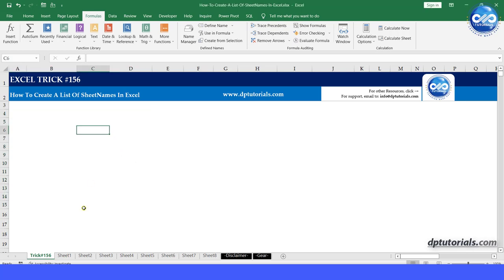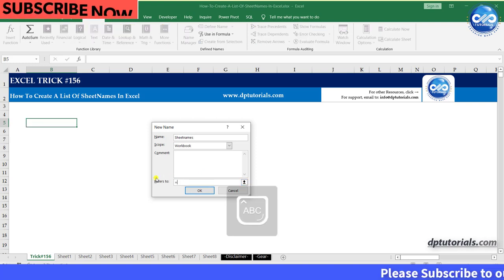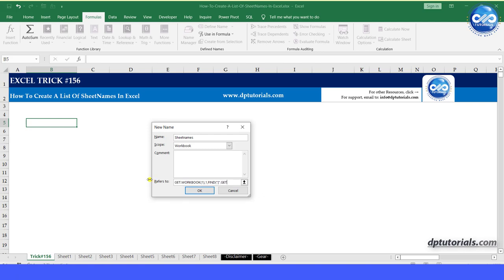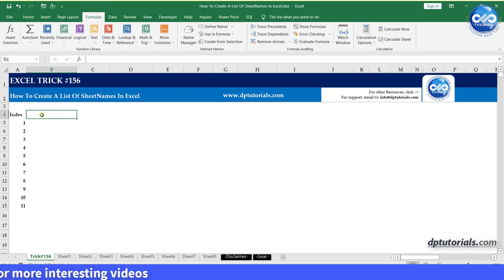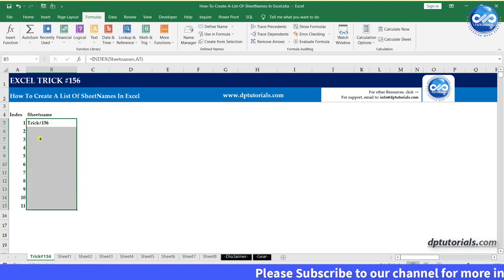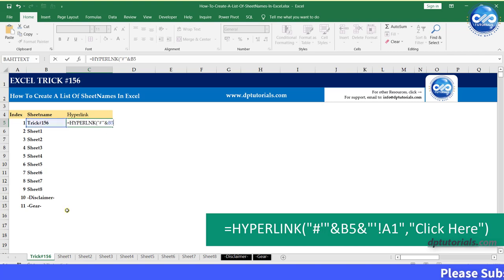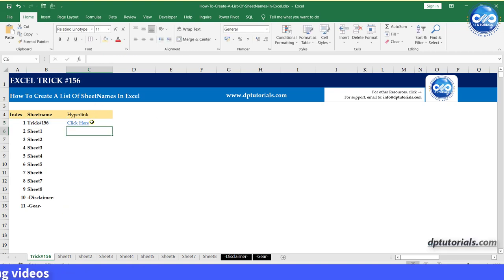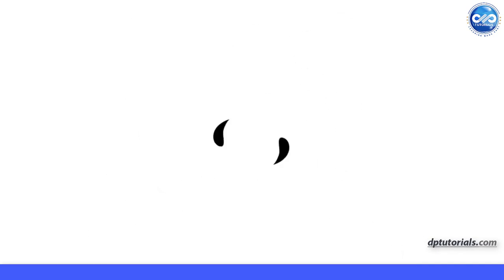How To Create A List Of SheetNames In Excel Without VBA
In this video, let us see How To create a list of sheet names In Excel

In this example, we have 11 sheets in this workbook and let us see how we can create a index of all the sheetnames.